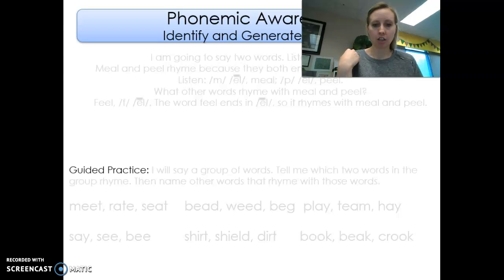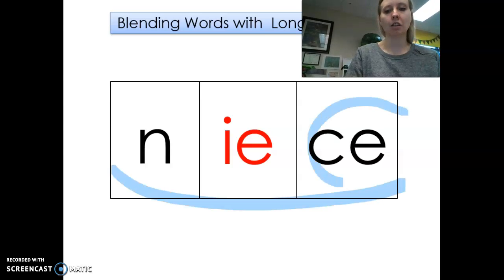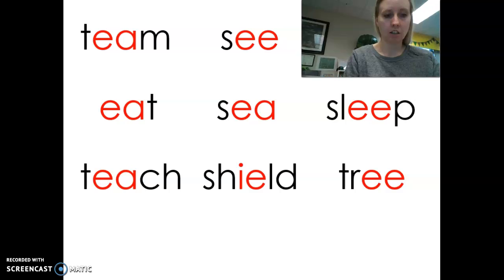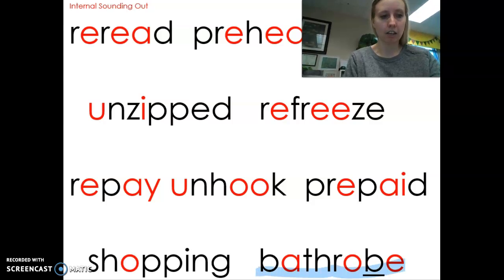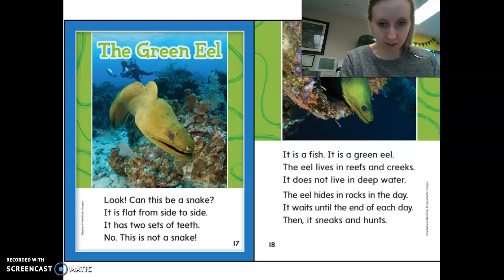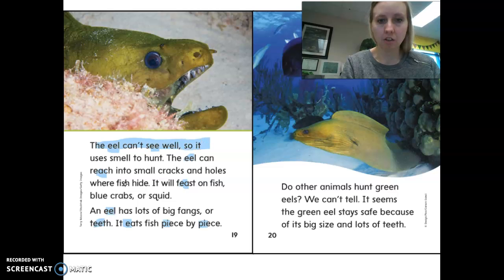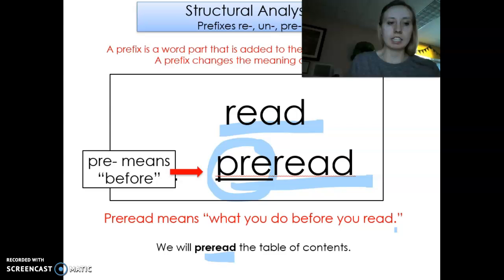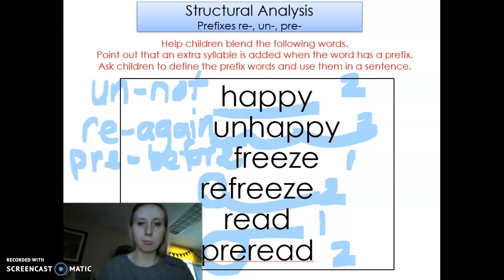Unit 4 Week 2 Day 3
long e variations